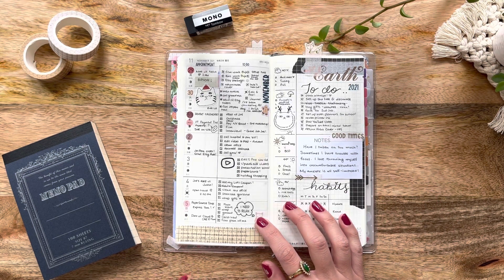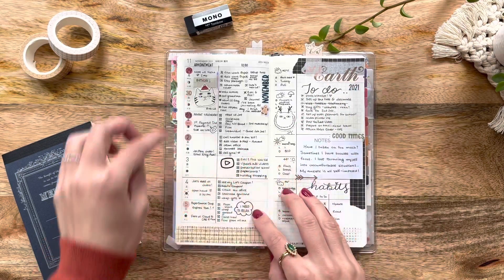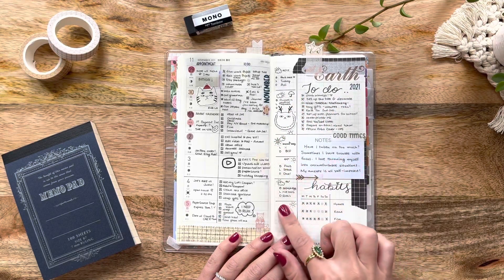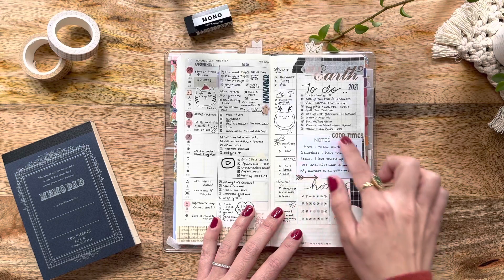2022 Hobonichi Weeks Flip Through - Week 48 - Meal & Habit Tracker Bullet Journaling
Hello Friends! I hope you enjoy my first Hobonichi Weeks Flip Through in 2022!

Week 48 features stickers from my 2021 stickii club advent calendar, some grid washi tape, weather, meals, a small habit tracker, weekly tasks, daily tasks, and highlight events & major appointments.

This video also includes a quick flip through of my bills & credit card trackers, youtube video list, and sticker ideas/brain dump.

If you're interested in seeing how I've been settling in to my Hobonichi Cousin, check out this video: